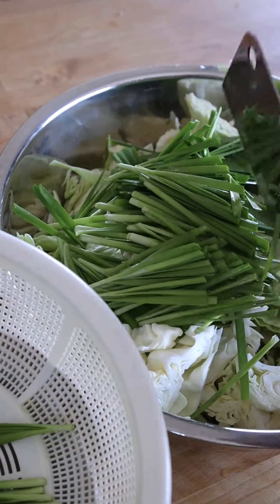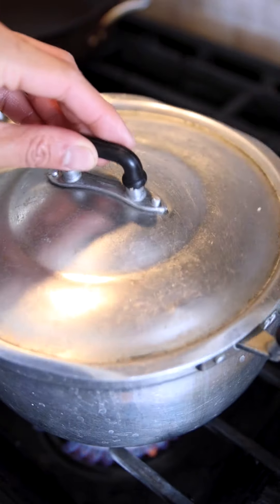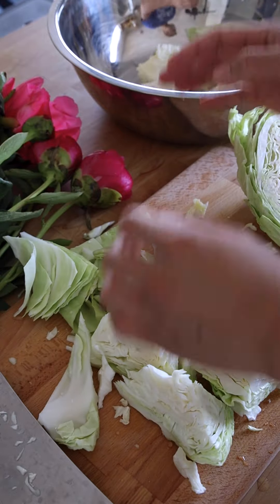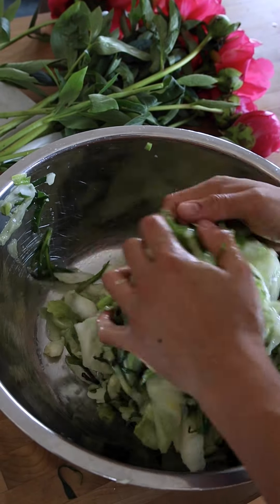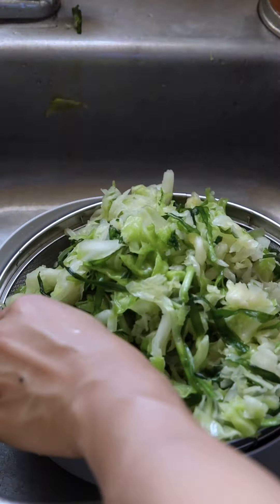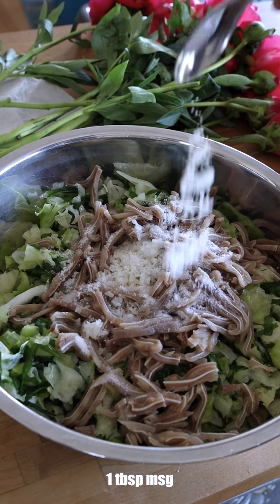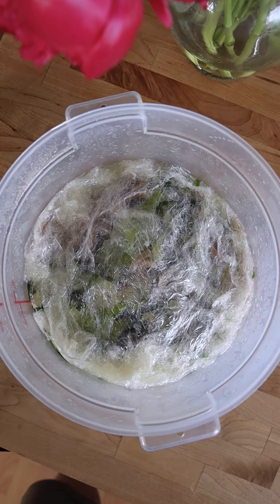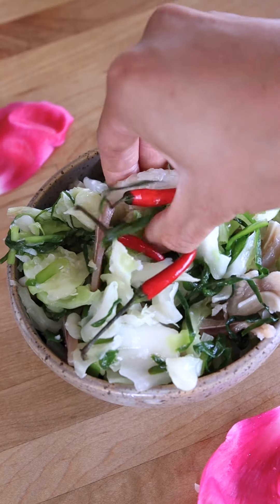How to make Lao Pickled Cabbage - Som Pak Galum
🌟 Welcome to our kitchen, fam! In today's culinary adventure, we're delving into the heart of Lao cuisine with the traditional dish of Som Pak Galam Sai Hoo Moo, featuring pickled cabbage and pig ears. 🌟

Join us as we guide you step-by-step through the art of crafting this savory delicacy:

1️⃣ Prepping the Pig Ears: Learn the essential techniques for cleaning and cooking pig ears to perfection. Follow along as we tenderize and slice them into delectable pieces.

2️⃣ Preparing the Cabbage: Discover the secrets to preparing fresh cabbage for fermentation, including the crucial steps of wilting and rinsing to achieve the ideal texture.

3️⃣ Mixing the Ingredients: Watch as we expertly combine cooked sticky rice, pork ears, and a blend of seasonings to create the flavorful base for our Som Pak.

4️⃣ Fermentation Process: Follow our tips for fermenting the mixture in a large bucket, ensuring it reaches the perfect balance of sourness and crunchiness over 2-3 days.

5️⃣ Serving Suggestions: Explore different ways to enjoy Som Pak, from pairing it with fiery bird's eye chili peppers to incorporating it into your favorite dishes.

👩‍🍳 Whether you're a seasoned chef or a curious foodie, this tutorial is sure to inspire your culinary creativity. So, grab your apron and let's get cooking!

👇 Don't forget to drop a comment sharing your favorite way to savor Som Pak, and suggest what dish you'd like to see us whip up next! 🍽️

ABOUT SAENG
Saeng Douangdara is a professional chef and cooking instructor that advocates and raises awareness for Lao food through food videos and cooking classes.  He is Lao American and was born in a refugee camp in Thailand.  He lives in Los Angeles.